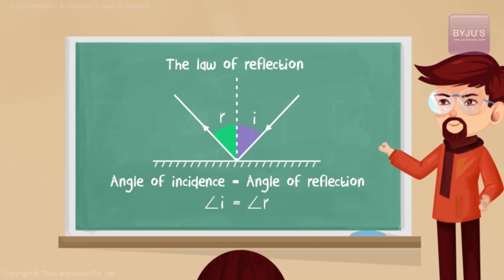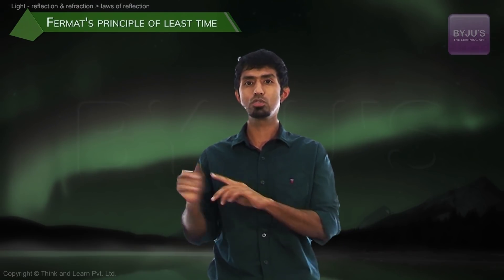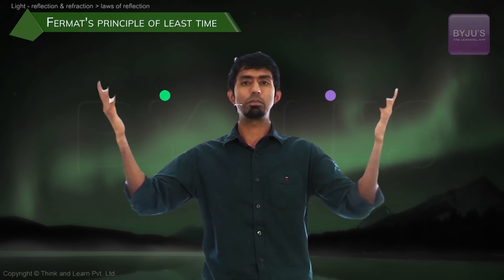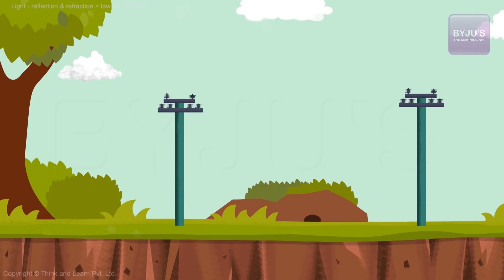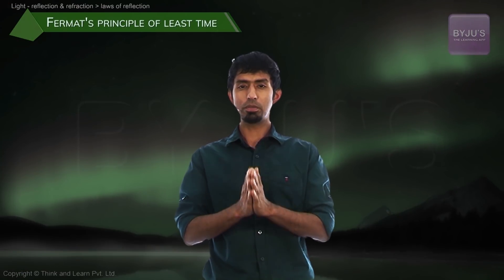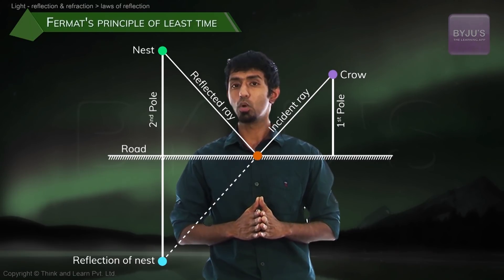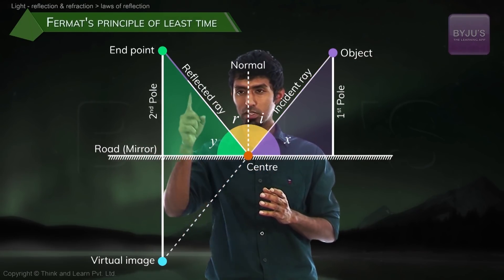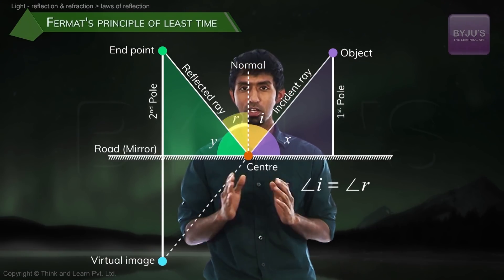Law of Reflection | Learn with BYJU'S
Why does light always travel in a straight line? How were the laws of reflection made? Why is the angle of incidence equal to the angle of reflection?
So many questions and only one answer to all of them! Want to know the secret about light?

Watch this video and find out. Discover the new revolutionary way of learning with India's #1 math and science learning program. Join the learning revolution today!